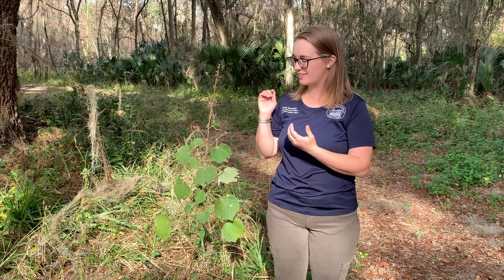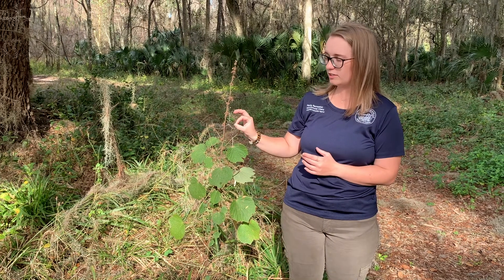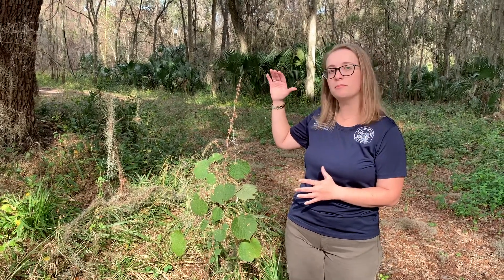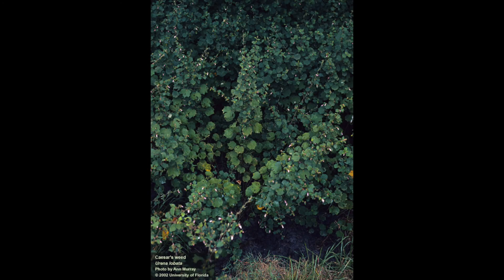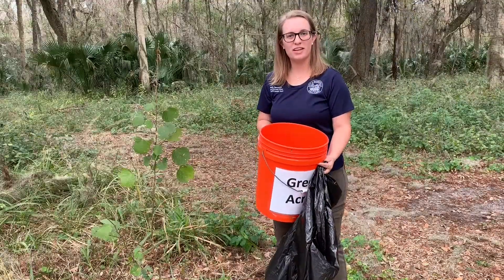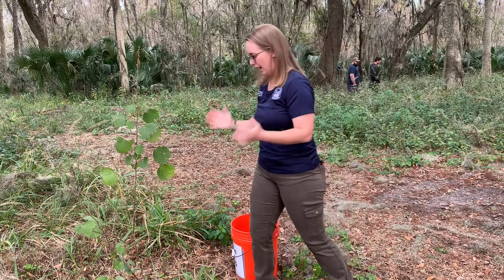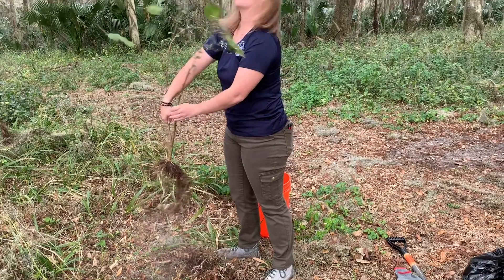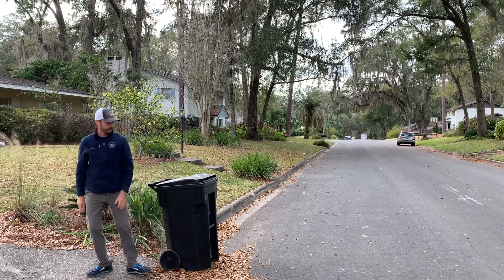Caesar's Weed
Caesar's weed (Urena lobata) is one of the target plant species for this year's Great Invader Raider Rally.  Check out this short video about how to identify, remove, and dispose of this harmful non-native invasive plant.